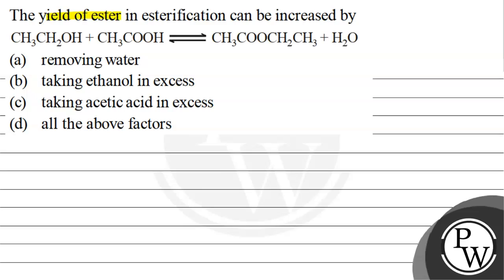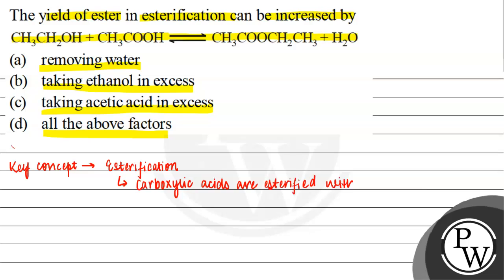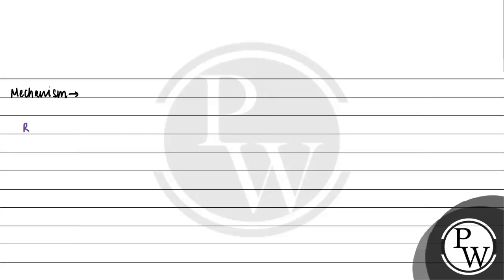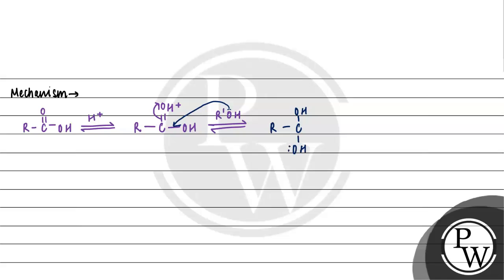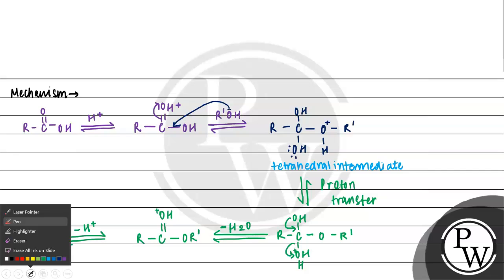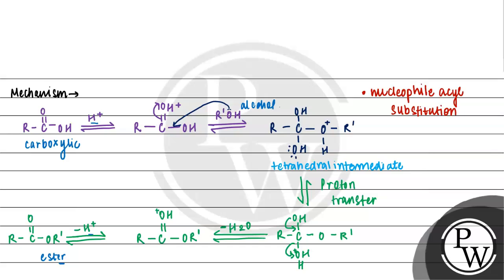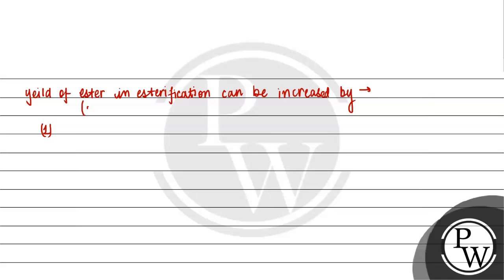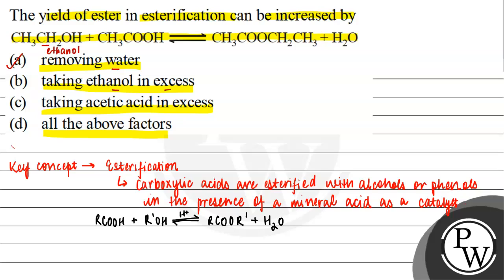The yield of ester in esterification can be increased by \( \mathrm{CH}_{3} \mathrm{CH}_{2} \mat...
The yield of ester in esterification can be increased by \( \mathrm{CH}_{3} \mathrm{CH}_{2} \mathrm{OH}+\mathrm{CH}_{3} \mathrm{COOH} \rightleftharpoons \mathrm{CH}_{3} \mathrm{COOCH}_{2} \mathrm{CH}_{3}+\mathrm{H}_{2} \mathrm{O} \)
(a) removing water
(b) taking ethanol in excess
(d) all the above factors